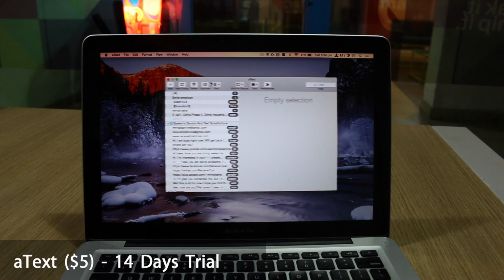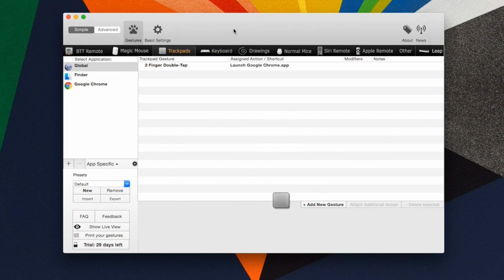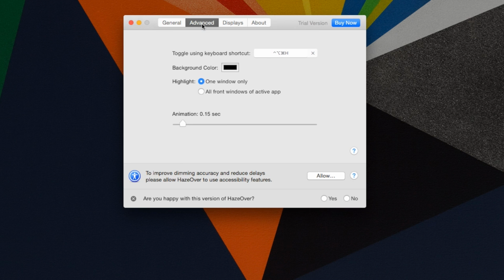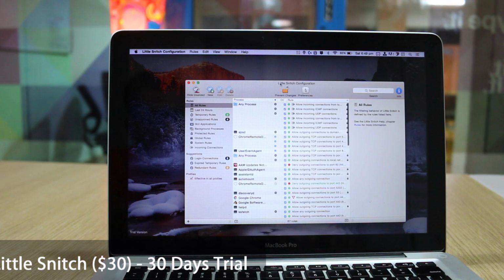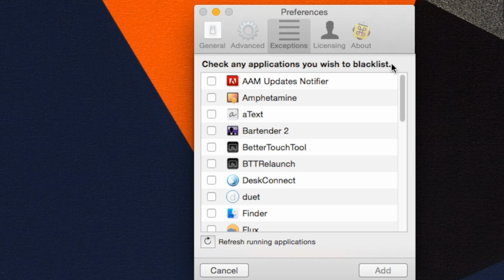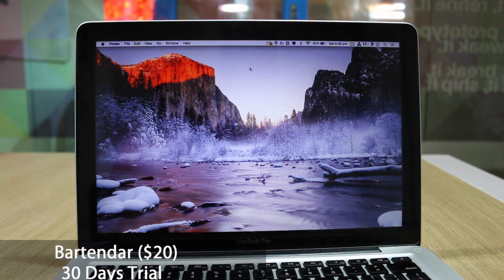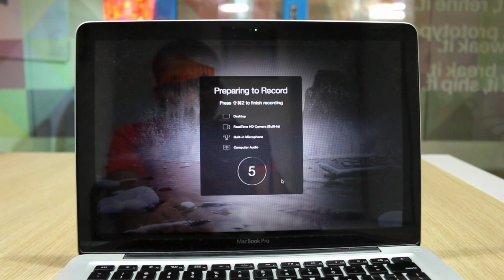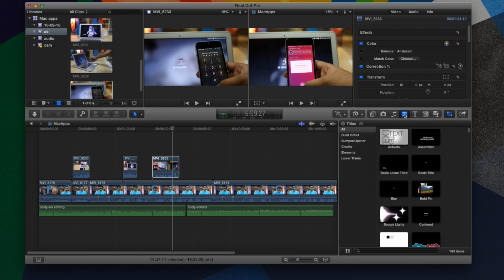10 Must Have Mac Apps 2016 [Part 2]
Here are 10 Apps for Mac Worth Paying For.

[List of Paid Mac Apps Used in this Video]